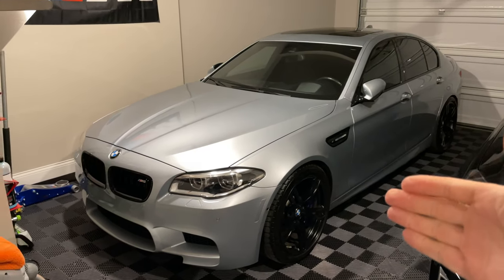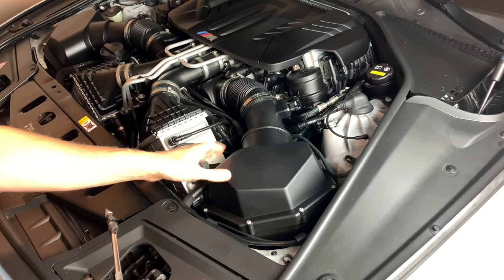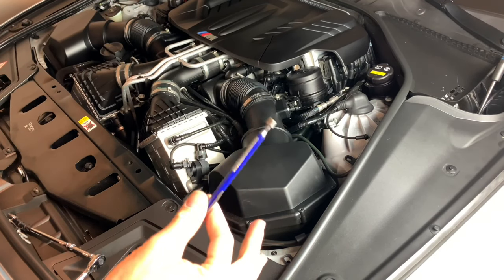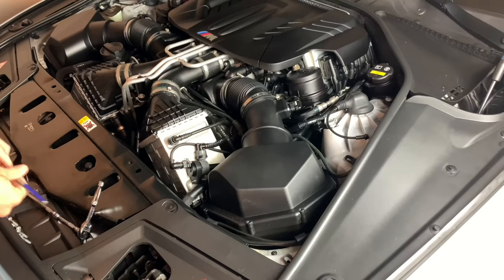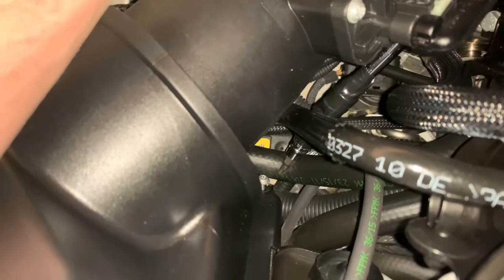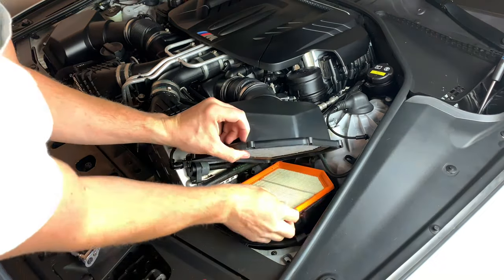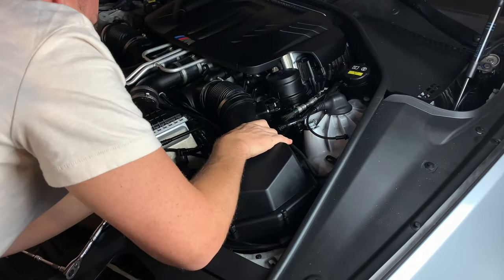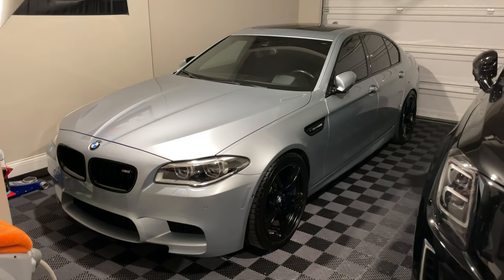BMW S63TU Air Filter DIY!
In this video, I’ll share BMW S63TU Air Filter DIY!